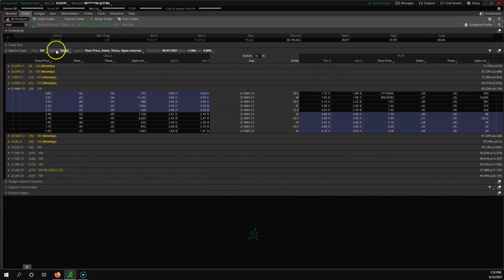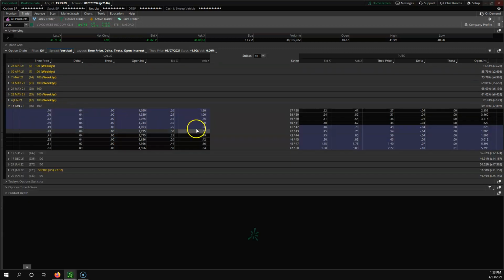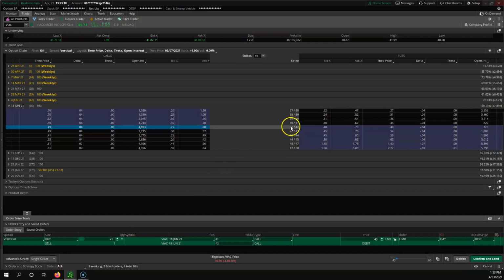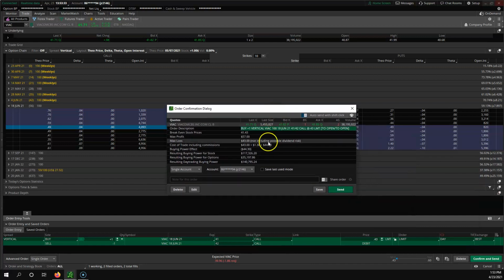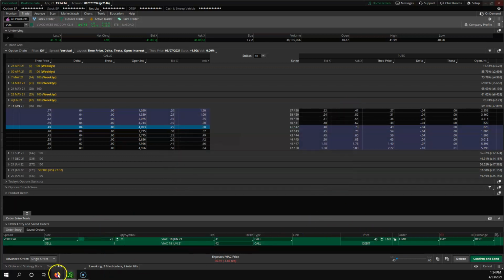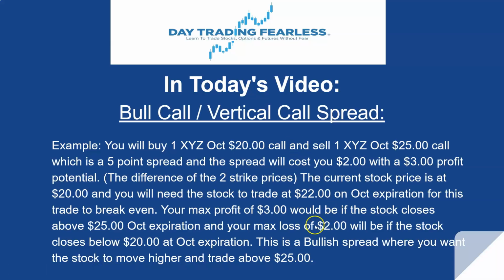Bull Call Spreads With Options (What they are and how to trade them?)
In This Video, I explain and show you how to trade Bull Call Spreads with options.